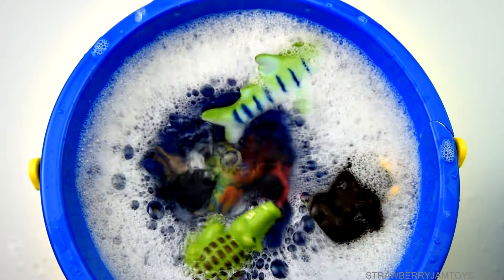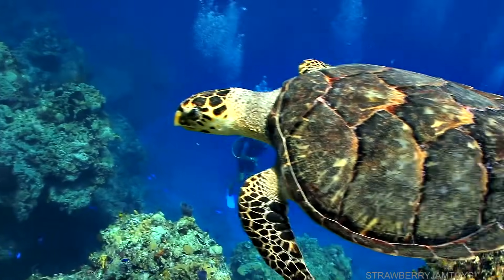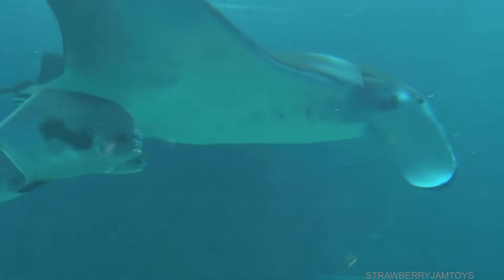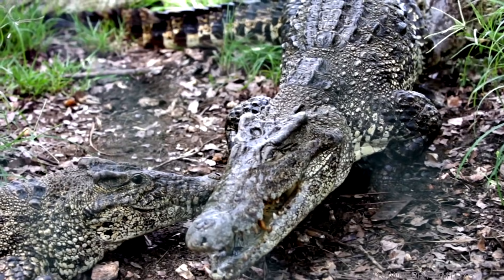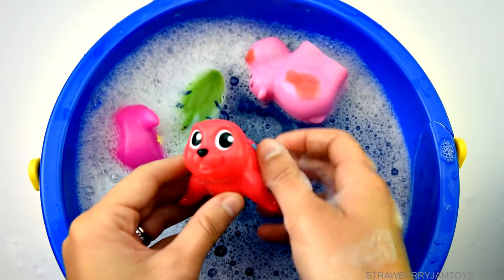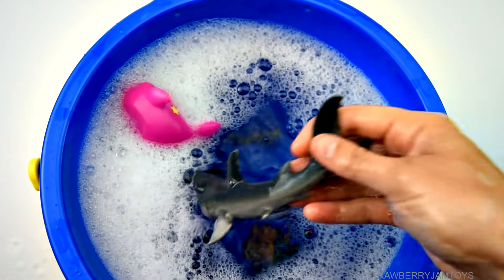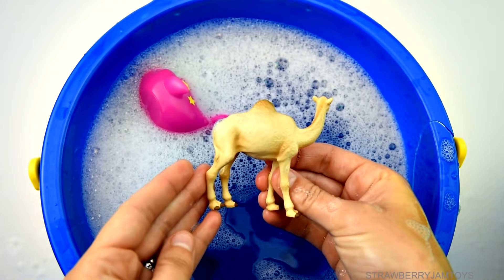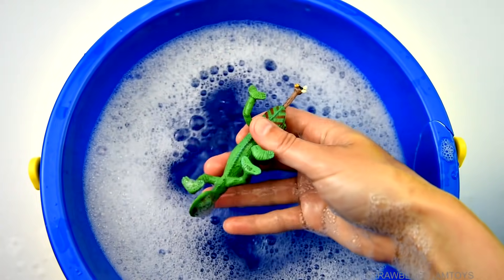Lots of Zoo Animals For Kids - Learn With Real Safari Videos For Children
Welcome to today's animal episode with Strawberry Jam Toys. Listen to the name of each animal as it shown and practice saying them aloud with me!

Strawberry Jam Toys is designed to engage children of all ages and abilities through curriculum-based media to help children learn and develop critical skills for lifelong learning.